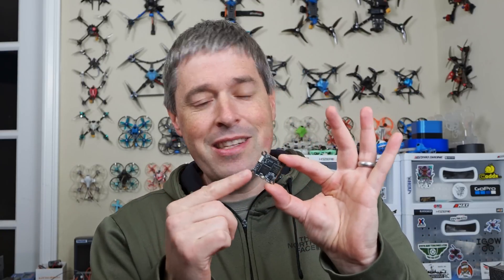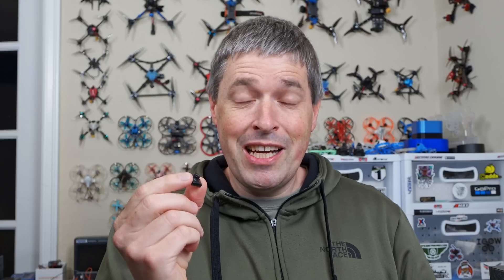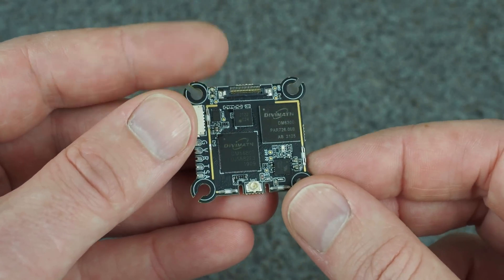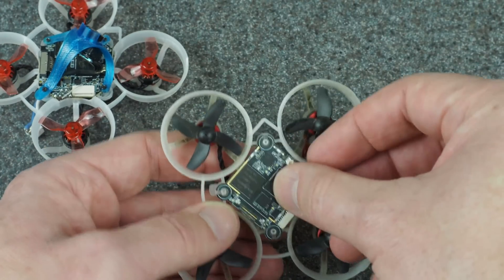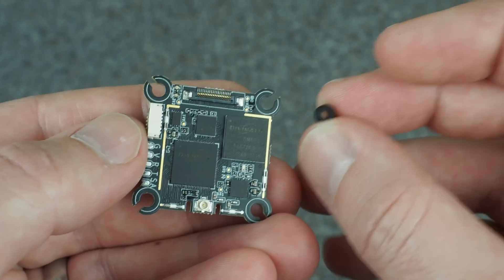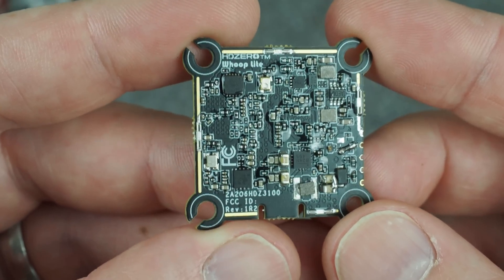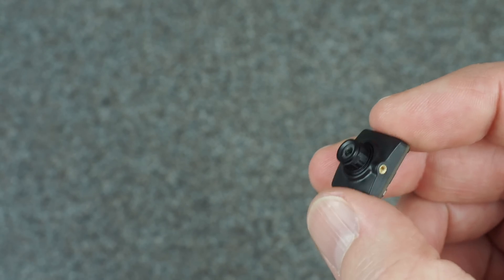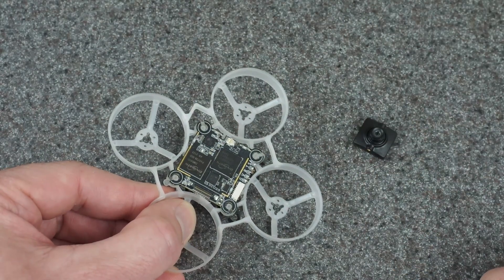Lightest Digital FPV Solution Yet! HDZero Lite Camera + 1S VTX! (COMING SOON)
Runcam and Divimath got together to create the lightest digital FPV camera yet. It should be the perfect thing to go with the new 1S VTX. I can show you both of them today and they will be released publicly very soon! HDZero just keeps getting better! Links & info below:

You can also follow on Instagram for more regular updates on my projects:

- HDZero Lite 1-3S VTX (coming soon)
- HDZero Runcam Lite Camera (coming soon)
- Beta65 Pro Whoop Frame (the one I used in my build)